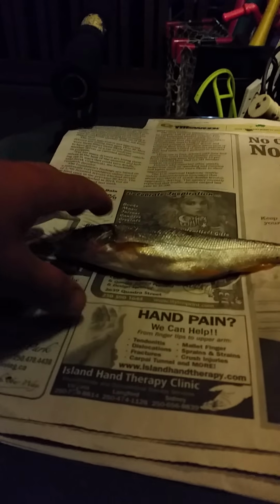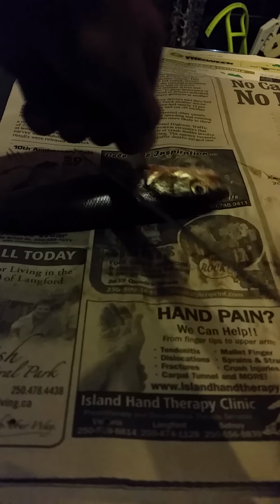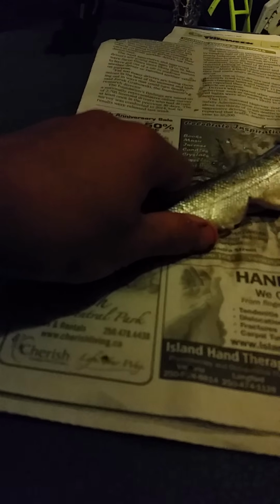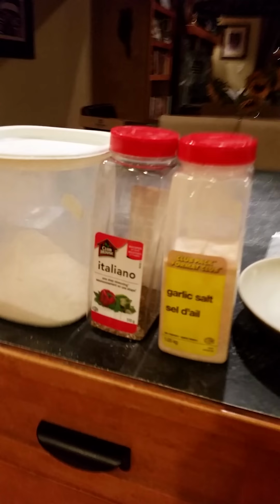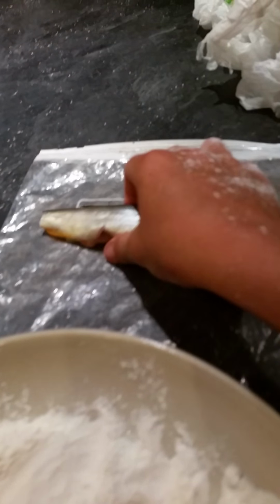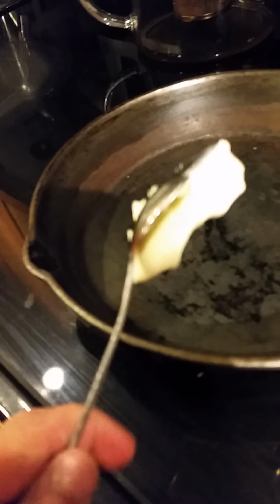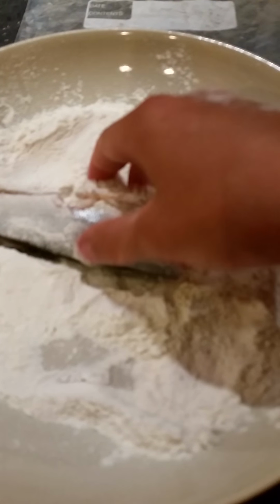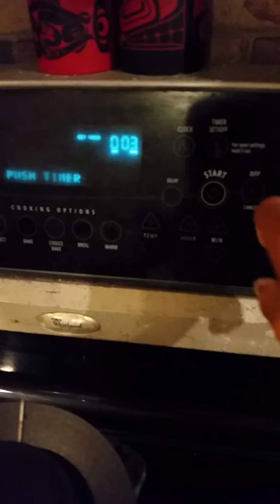How to gut a fish (SQUAW FISH)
This is how to gut a fish but the fish I was gutting was a squaw fish